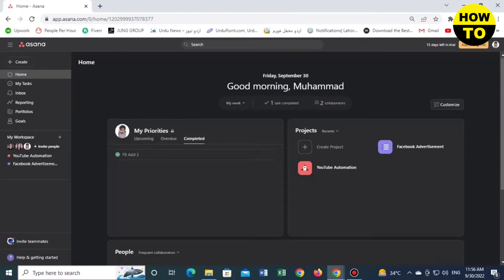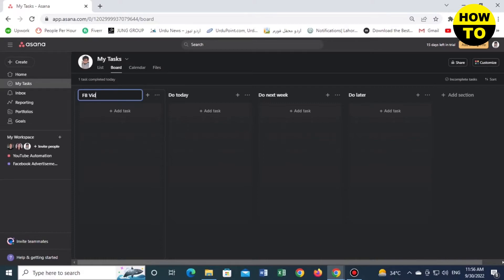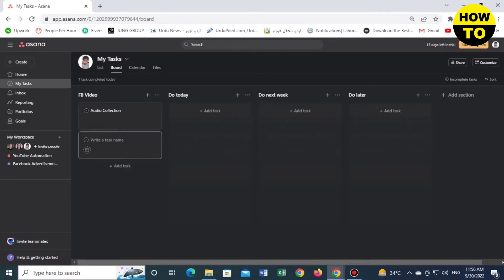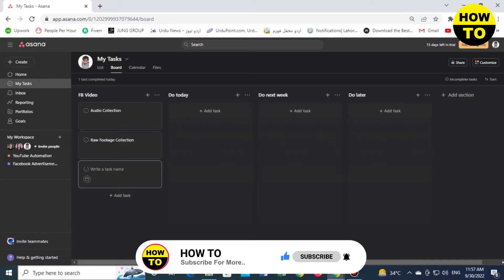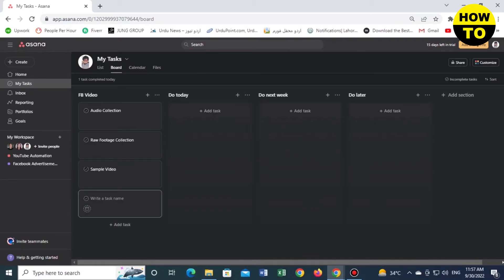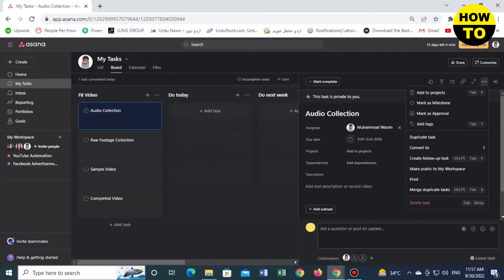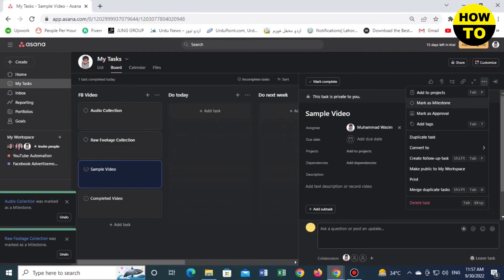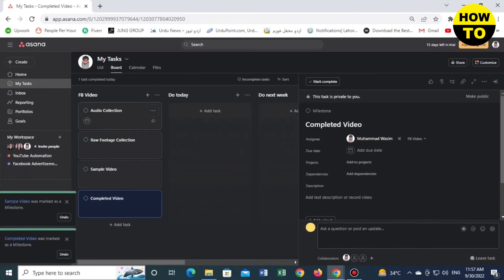How to Use Milestone On Asana (2026) Tutorial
Learn How to Use Milestone On Asana. It is really easy to do and learn to do it in just a few minutes by following this super helpful tutorial to get a better understanding of everything.